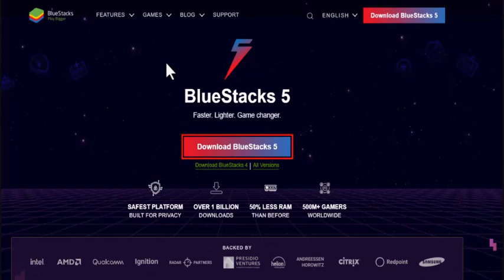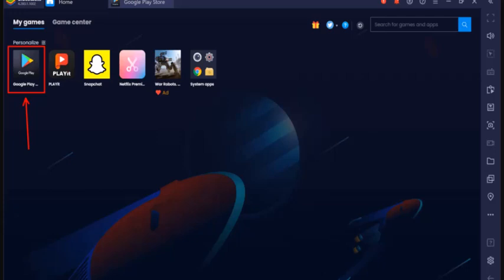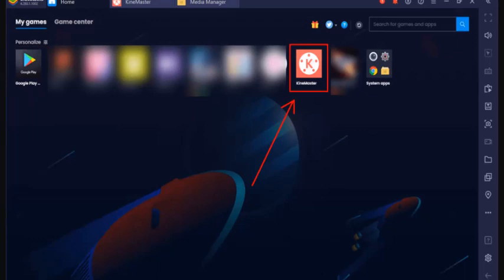How To Install Kinemaster In PC || Kinemaster For Windows 11,10,8,7 !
This Video Is based on How you can install Kinemaster in PC.

Chapters / Timestamps
0:00 Introd
0:15 Install Kinemaster In PC
1:00 Outro